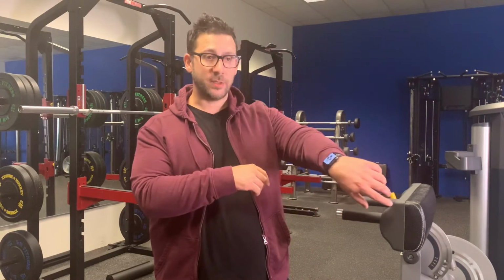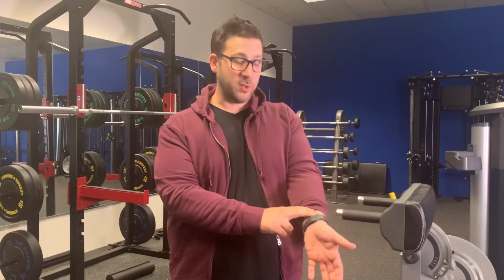What Should My Heart Rate Be?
Is your heart working hard enough, or too hard during a workout?

If I were to tell you that your heart health is important, you wouldn’t argue that. But how much do you know about your heart? In particular, how much do you know about your heart rate?

Firstly, your heart rate is the speed of the heartbeat measured by the number of contractions of the heart per minute. Knowing your resting heart rate plus your heart rate during exercise is important in knowing your heart health and fitness level.

How do you check your heart rate? You can use a watch or phone that tracks heart rate, a heart rate monitor or your wrist. If you’re using your wrist, place two fingers between the bone and the tendon over your radial artery — which is located on the thumb side of your wrist. Count the beats in a 15 second period and then multiply it by 4. If you counted 18 beats in 15 seconds, multiply that by 4, and your resting heart rate is 72 beats per minute

Let’s talk about your resting heart rate. It’s best to check it first thing in the morning. That will give you your truest number.

A healthy heart rate is between 60-100 beats per minute with 60 being excellent and 100 being average. Someone that is well conditioned and FIT, can have a heart rate as low as 40 beats per minute.

If you’re not well conditioned and your rate is below 60 for an extended period of time, or if you find your heart rate over 100 often while resting, you should talk to your doctor.

When you are working out, your heart rate increases. Your goal is to workout in a zone of 50-85% of your max heart rate. Try not to go over 85% (especially if you have heart issues). If you’re FIT, try not to go over often. Doing so can lead to overtraining, weakness and fatigue, plus cardiac arrest.

Here’s how to determine your max heart rate:

220- your age. For example, if you are 40 years of age, you subtract 220-40 to get a max heart rate of 180 beats per minute. With your goal being to stay between 50-85% of your max heart rate, you would calculate the range you want to be in.

220-40 x 0.85 =153 beats per minute.
220- 40 x 0.50 = 90 beats per minute

90-153 beats per minute would be your range during exercise that you’re aiming for. If you are more conditioned, you should aim between 65-85% of your max heart rate during your workout.

Now that you know more about your heart rate, find out what yours is at during rest and workouts! We like the iWatch but you can also download free apps on your phone that calculate it for you.